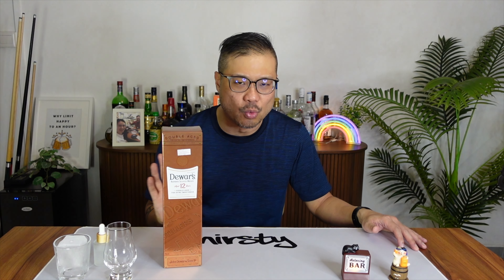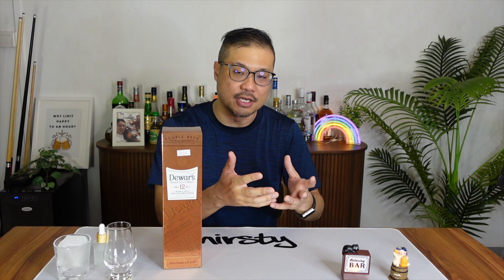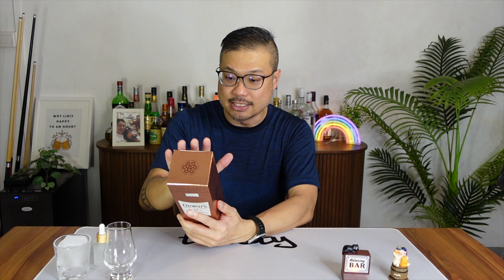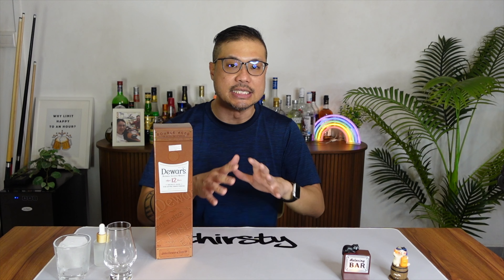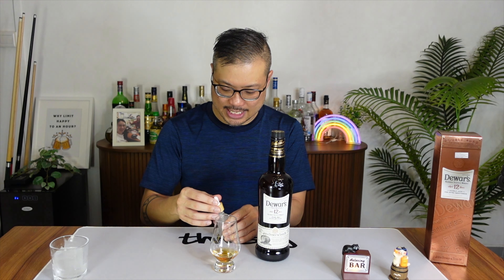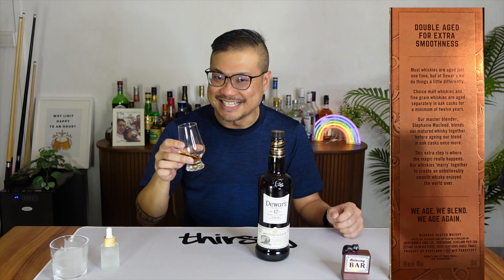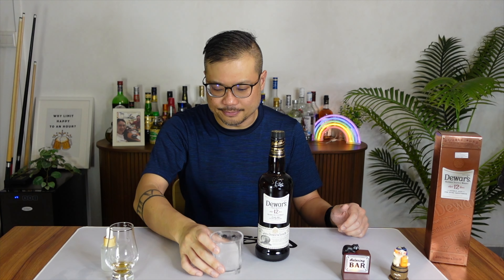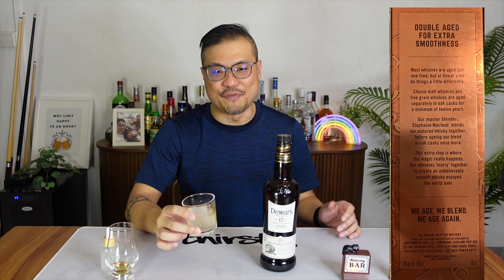Dewar's 12 Yr Blended Whisky - Honest Review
Dewar's 12 Yr Old Blended Whisky, honest review from a certified alcohol expert! Check out my taste test to see if this drink suits your palate. All reviews are of a personal opinion, and should not be used as a uniform standard.